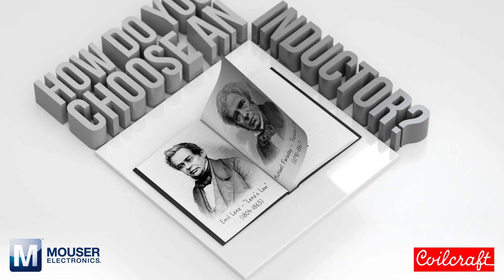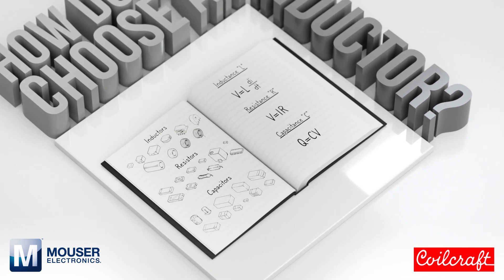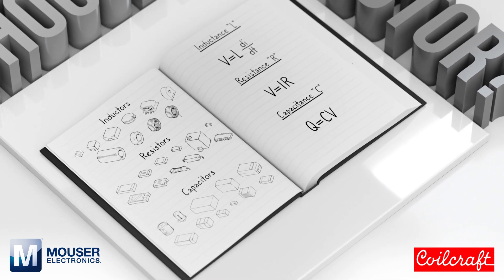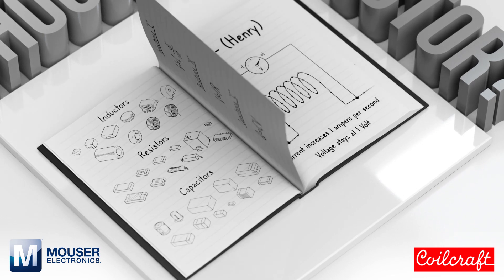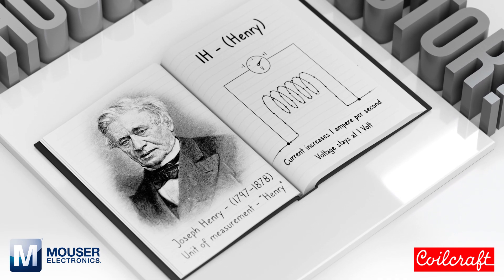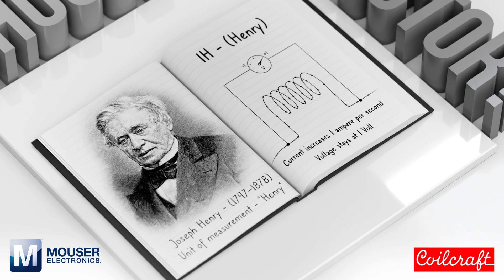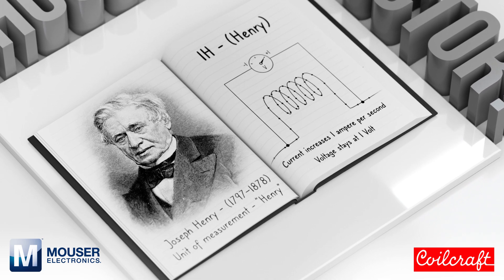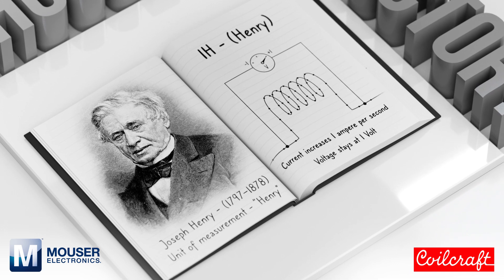Inductors and inductance explained by Coilcraft and Mouser